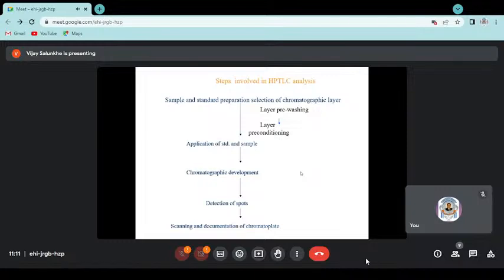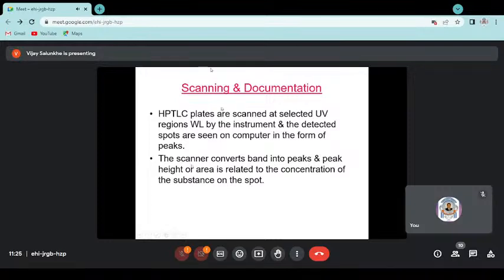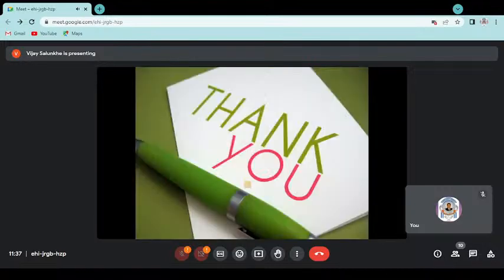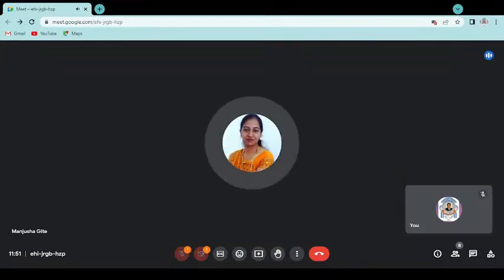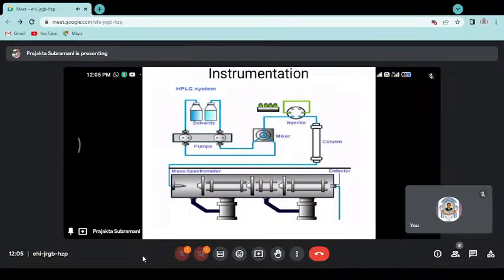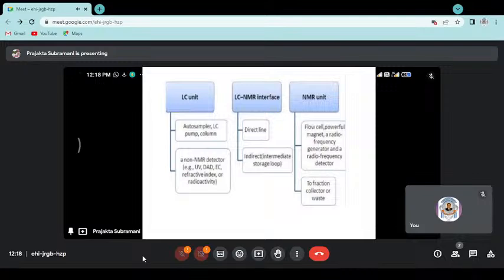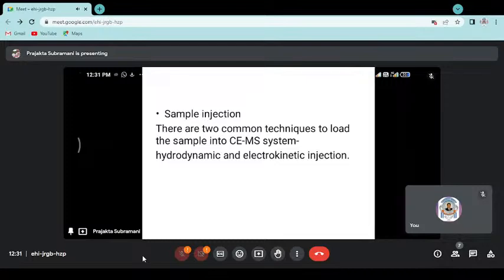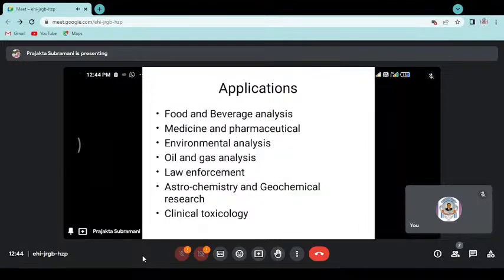FDP ON EXPLORING SPECTROSCOPY AND CHROMATOGRAPHIC TECHNIQUE FOR PHARMACEUTICALS